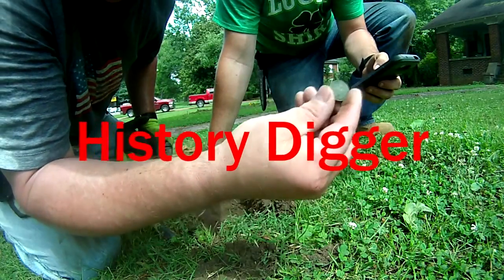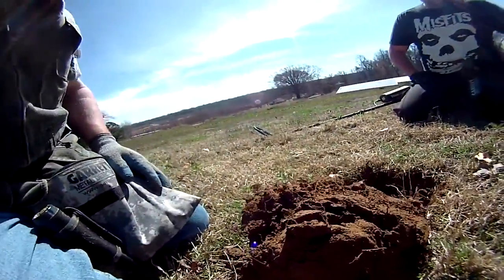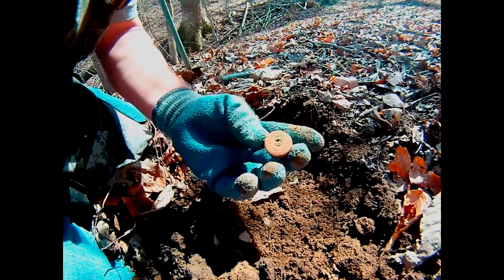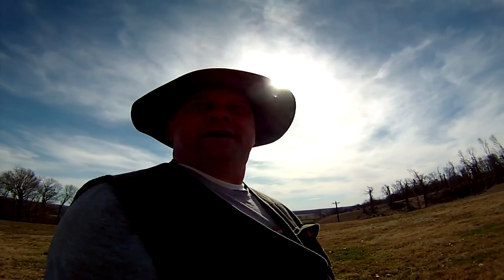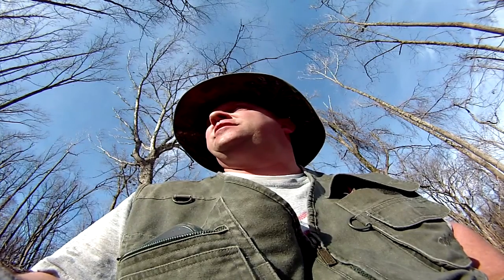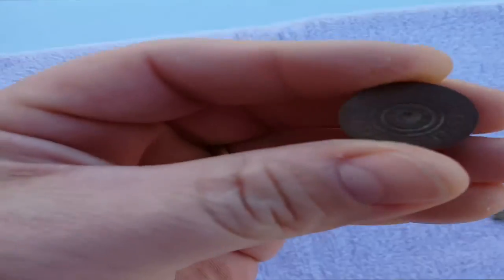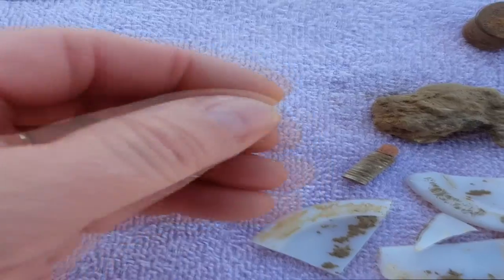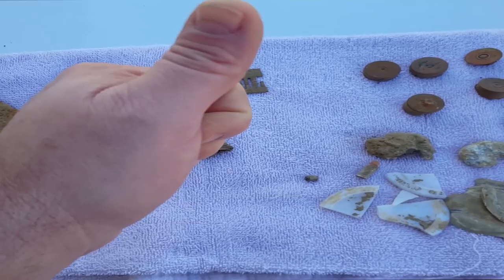Metal Detecting Fort Pillow Hunt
We got permission to hunt just outside of Fort Pillow.  Got some cool finds and some bucket listers.